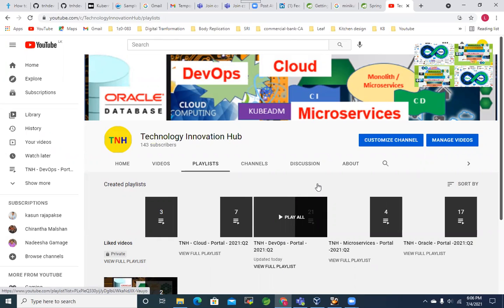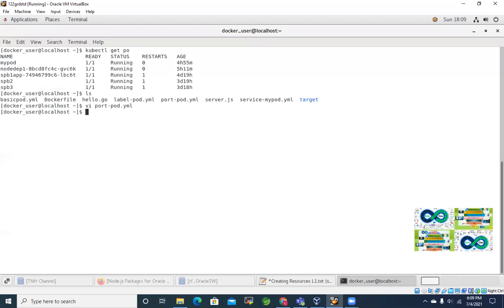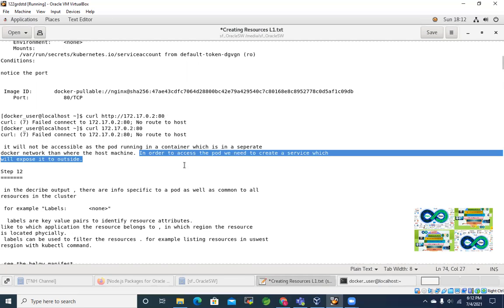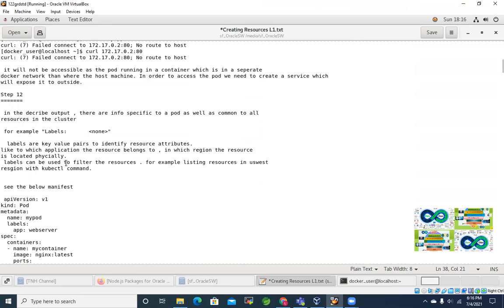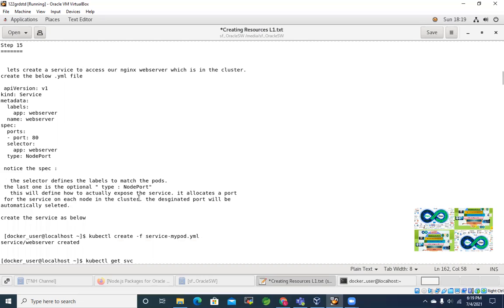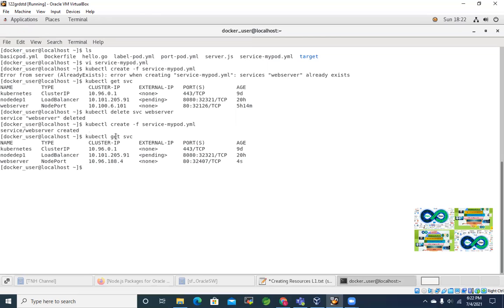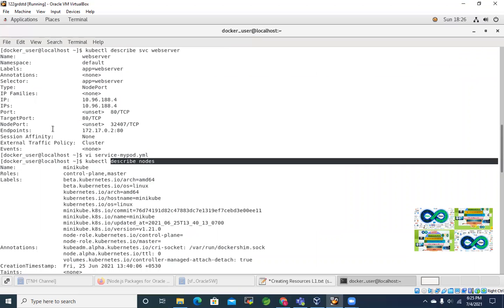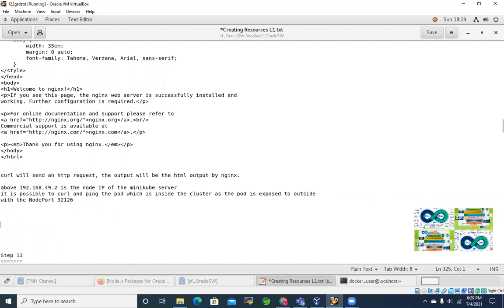Creating Resources with Minikube - CP4 Lesson - 01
This is the Starting of  Competency Level 4 with creating resources in Minikube single node cluster. In this video Pod resources are created with ports and labels then the pods resources are exposed to outside using NodePort service with manifest files. Then the pod resource with in the cluster is accessed using curl.